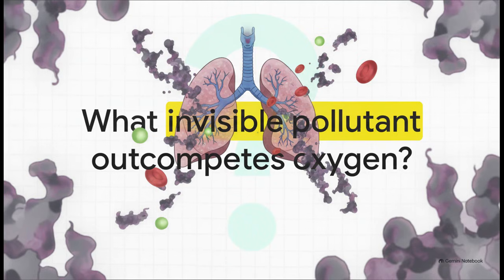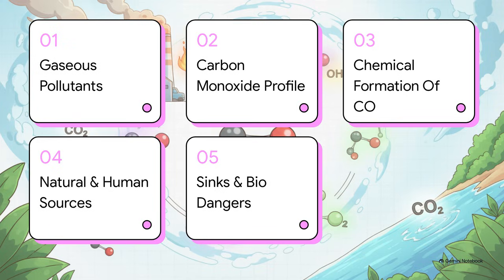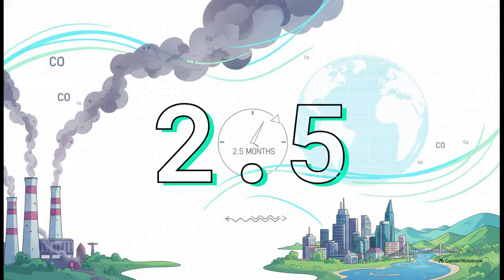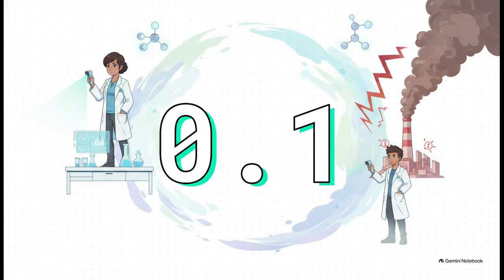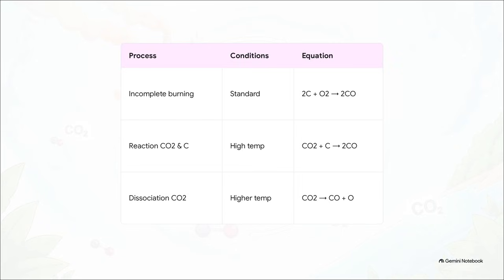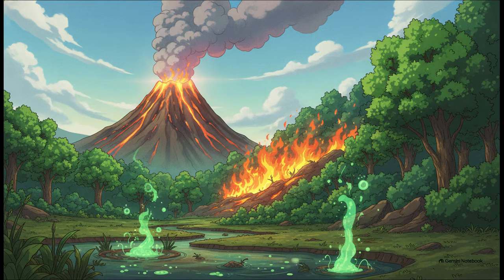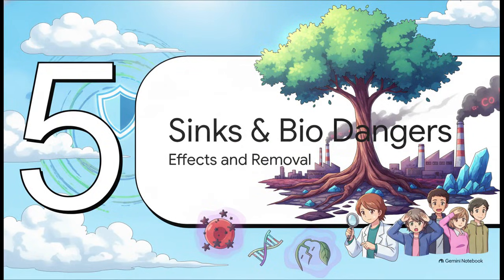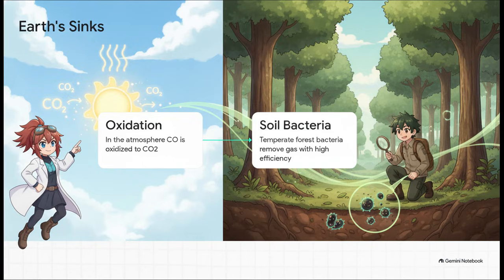Lifecycle of Carbon Monoxide: SUSTAINABLE ENGINEERING: VIDEO 30: CARBON MONOXIDE